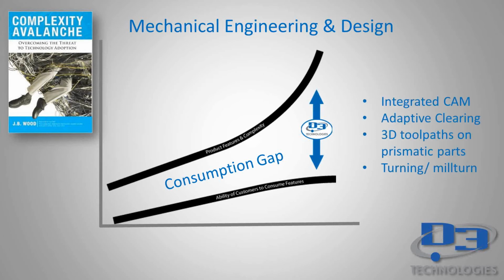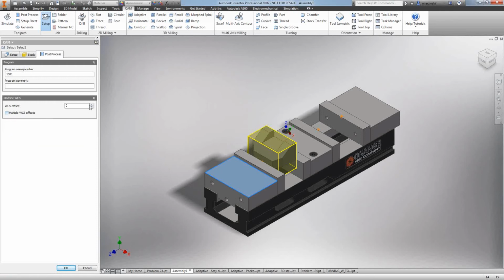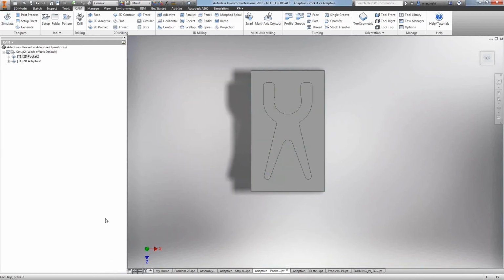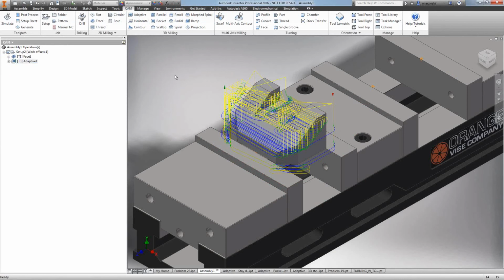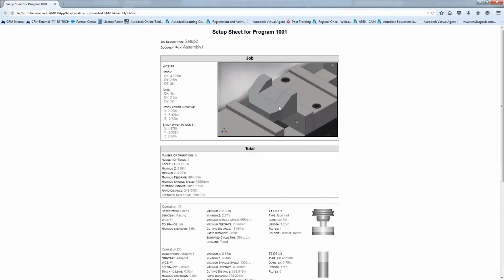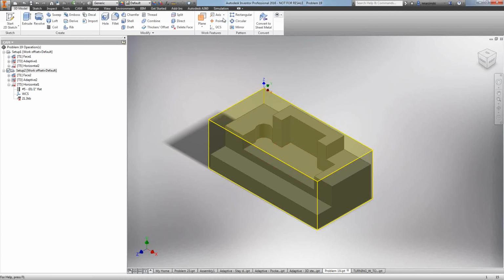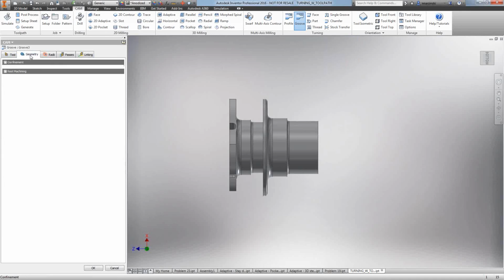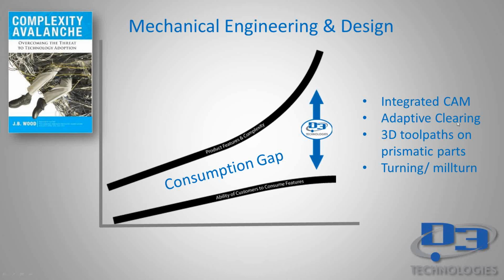D3VU 2015 - Computer Aided Manufacturing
In this session we will take a look at the intuitive and powerful, integrated CAD/CAM solution, Inventor HSM 2016 and how it is revolutionizing the CAM industry. With truly integrated CAM we capture and update all of our design data with a seamless workflow, while simplifying data management. Join us and learn about the hype as we program a part from start to finish and post out the code in one of the many provided post-processors. We will also take a look at easy-to-use tools for improving productivity and the addition of turning within Inventor HSM 2016.